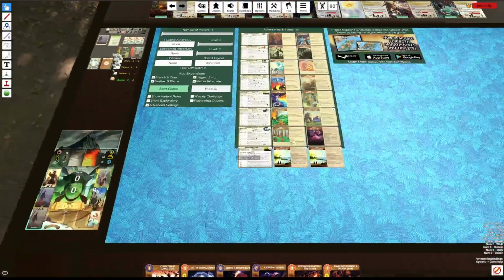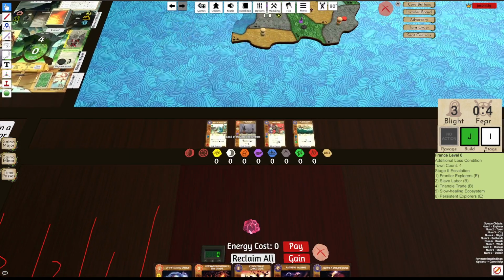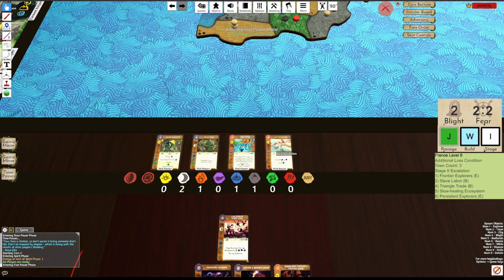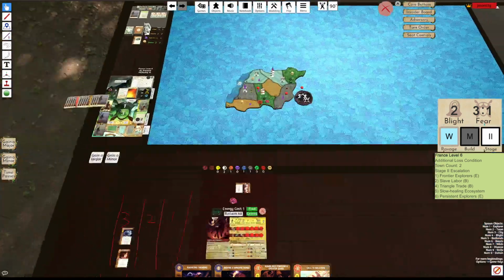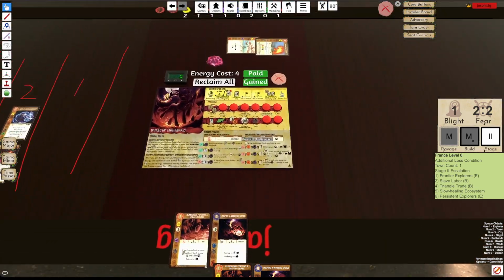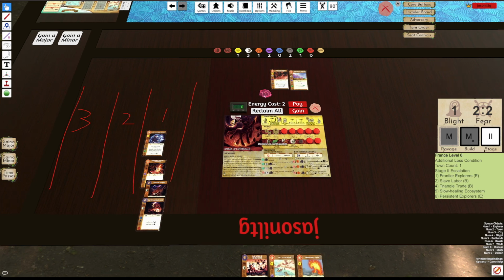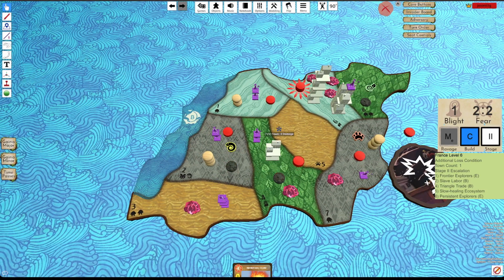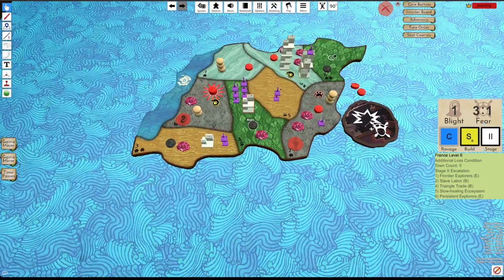Experimenting w/ DUE T5 Quake vs France 6!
I try out the DUE T5 bottom track quake build vs France 6. I haven't seen it in action before, so I'm just trying to figure it out on the fly.